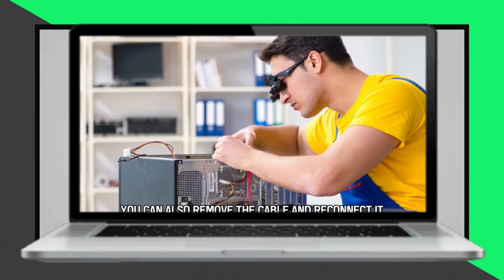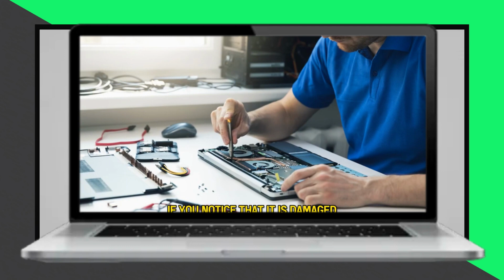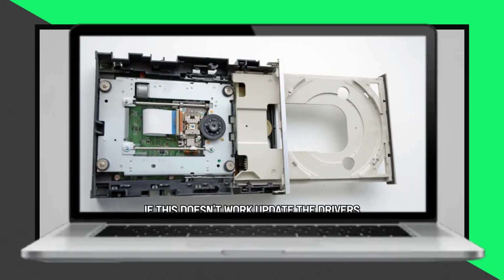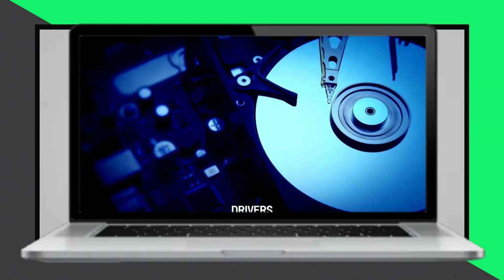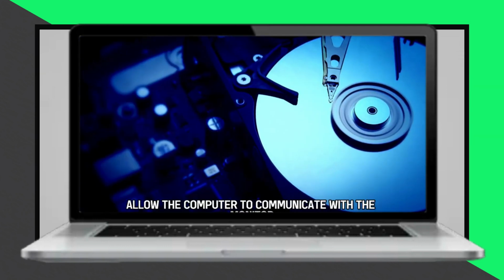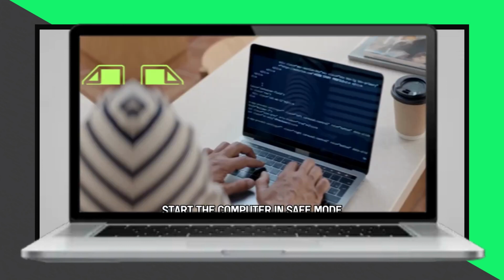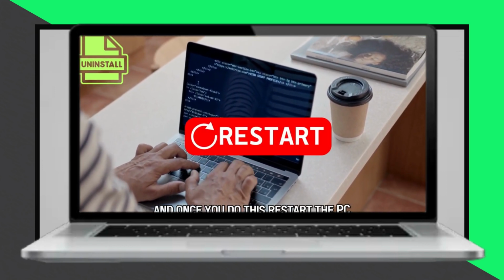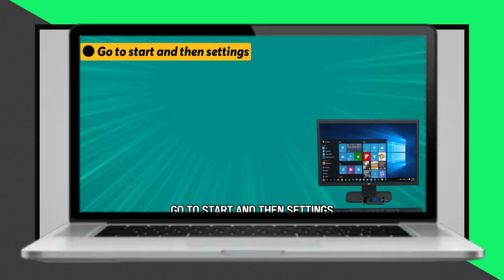How To Fix Monitor Flickering On And Off (What Are The Causes? - Best Ways To Solve The Problem!)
How To Fix Monitor Flickering On And Off (What Are The Causes? - Best Ways To Solve The Problem!). In this video tutorial I will show you how to fix monitor flickering on and off.

Flickering on a monitor can be caused by different issues. Some of them include an outdated driver, a damaged or loose cable, or a hardware problem with the monitor. You can solve this issue by doing the following.

Start by checking the cables.
● Confirm whether the cable that connects the monitor to the computer is securely connected.
● If it is not, tighten it on both ends. You can also remove the cable and reconnect it.
● If you notice that it is damaged, replace it and check whether the flickering stops.

If this does not work, update the drivers.
Drivers allow the computer to communicate with the monitor.
● Start the computer in safe mode
● Uninstall the current display adapter
● Once you do this, restart the PC
● Go to start and then settings
● Select Windows Update from settings
● You should then check for updates and install available updates.

If nothing works, replace the monitor.
● Inspect the monitor and find out whether it is physically damaged.
● Use its onboard buttons to check whether the flickering issue is being caused by its settings.
● Consult a technician to assess whether there is a hardware issue.
● Your last resort would be replacing the monitor.